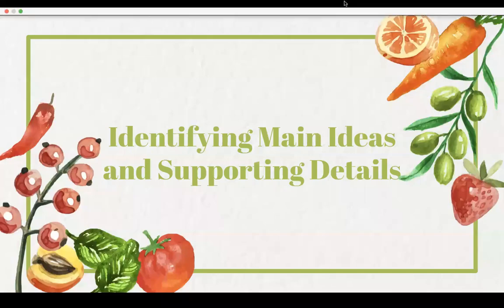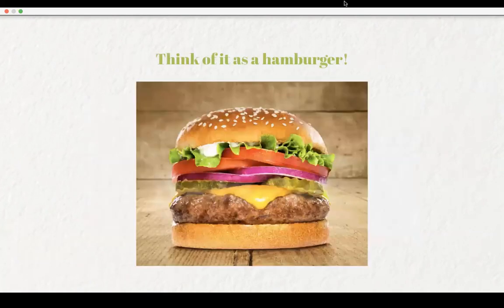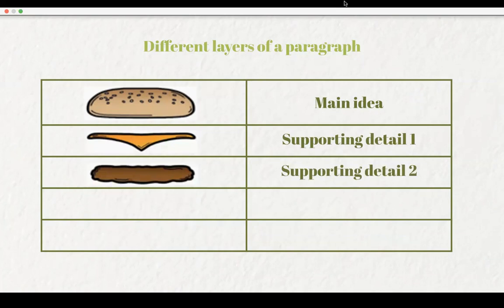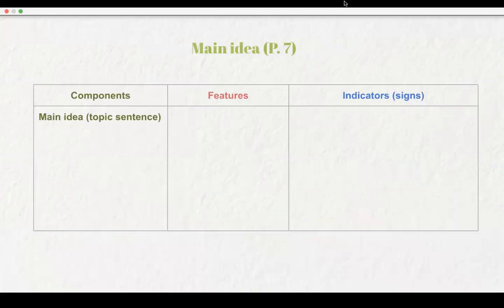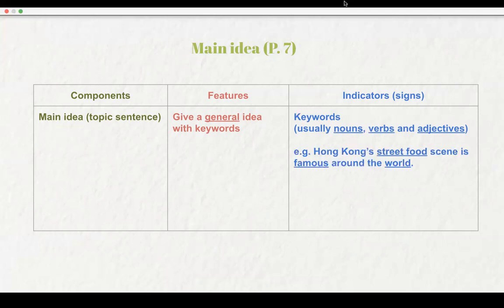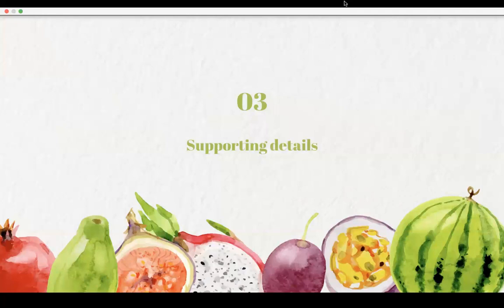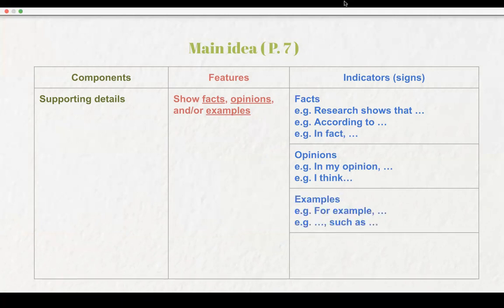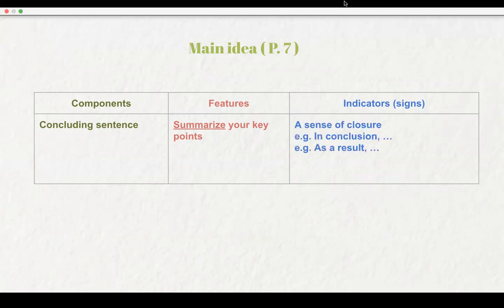VIDEOIdentifying main ideas and supporting details